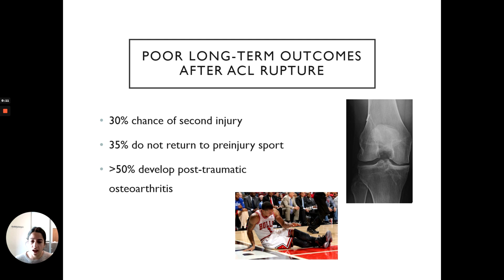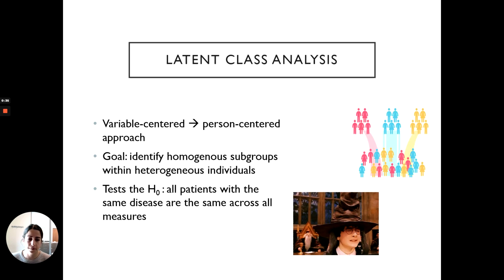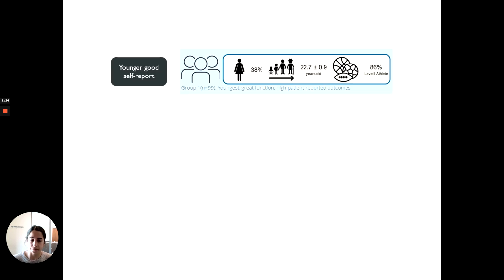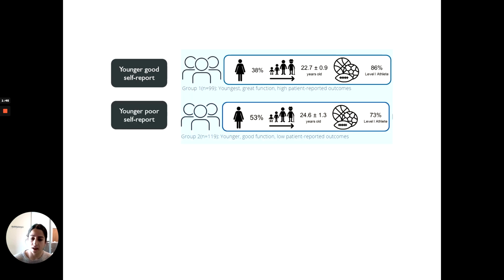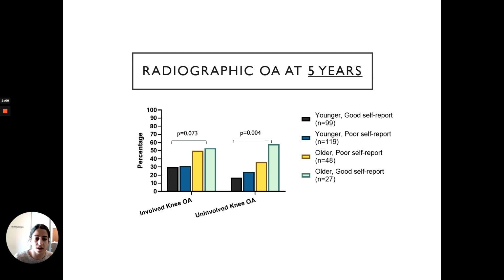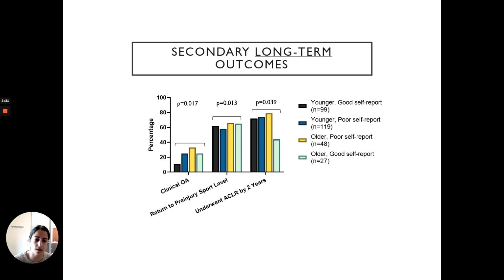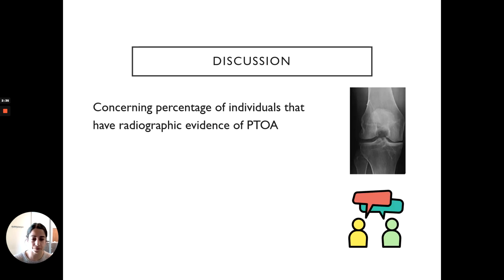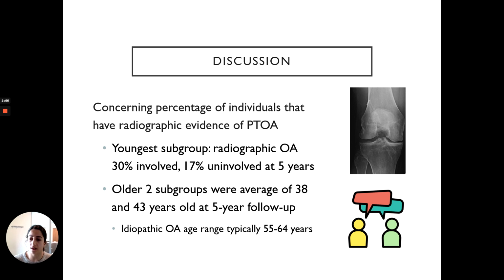March 2023 ACL Research Brief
Elanna Arhos, PT, DPT, PhD summarizes her recent publication from Arthritis Care and Research